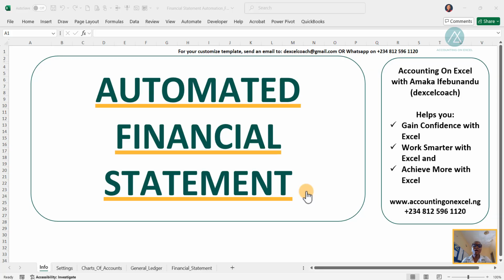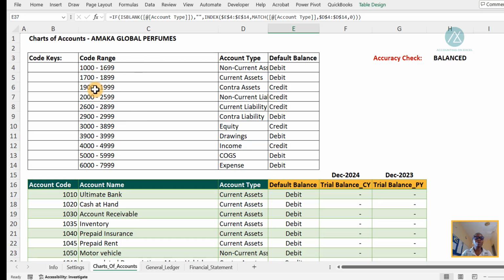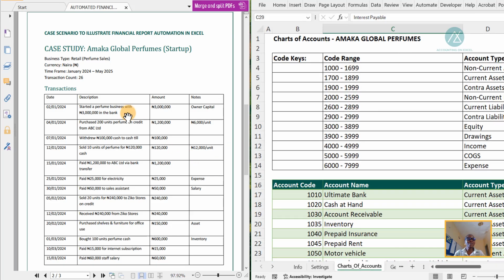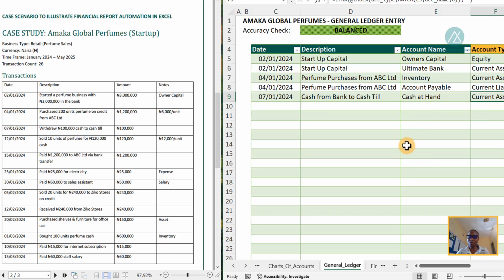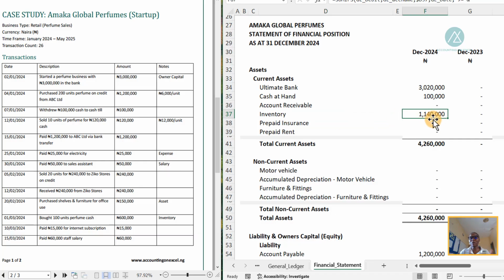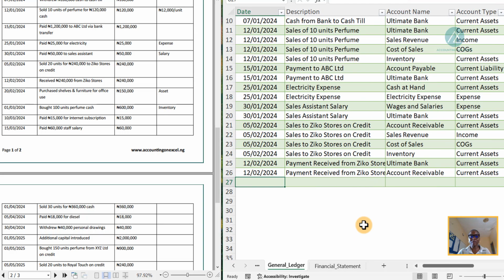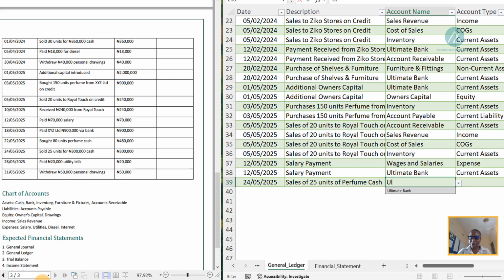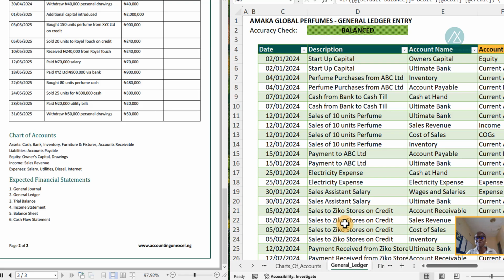Automated Financial Statement in Excel | Startup Case Study (Step-by-Step Tutorial)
Are you an Accounting or Finance professional, a student of finance, or an Excel enthusiast looking to master financial reporting the smart way?

In this practical and detailed tutorial, I walk you through how to record daily transactions and generate full financial statements automatically in Excel, using a startup case study.

🔍 What you’ll learn in this tutorial:
✅ How to design and use a Chart of Accounts tailored to your business or client.
✅ How to enter daily transactions directly into an automated General Ledger
✅ How to generate your Income Statement, Balance Sheet, and Cash Flow Statement without stress
✅ How to reduce reporting time while increasing accuracy and consistency in your financial records

💡 Whether you’re managing an NGO, startup, SME, or working in a corporate finance team, this system will save you HOURS of work and help you produce professional-grade reports in real time.

📌 Who this tutorial is for:

✔ Accounting and Finance Professionals looking to streamline reporting

✔ Students seeking practical Excel experience beyond the classroom

✔ Excel enthusiasts who want to build automated financial templates

✔ Small business owners ready to understand their numbers

🧠 You’ll not only understand the what, but the why behind every entry, formula, and report.

📥 Want the full Excel template?
This is a premium resource created to support your finance journey.

💬 Got questions or ideas? Drop them in the comments, I personally respond and love hearing from you.

📊 Let’s take Excel from spreadsheet to strategic tool — one transaction at a time.